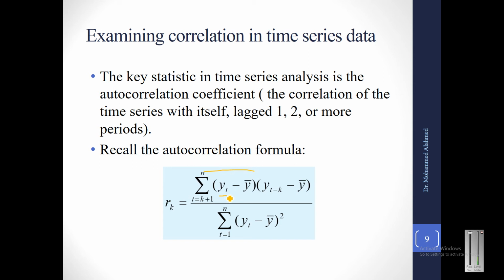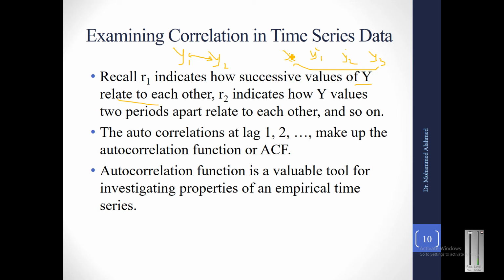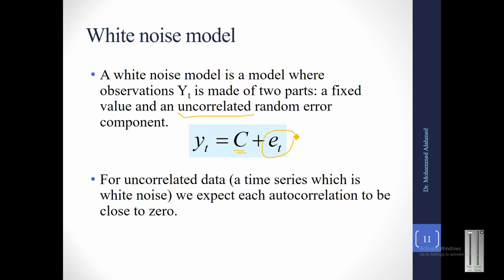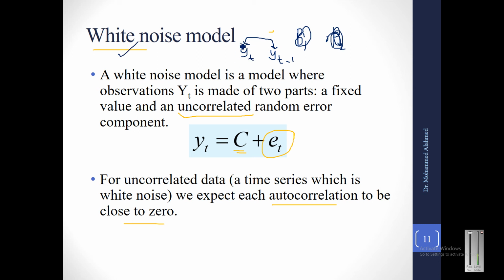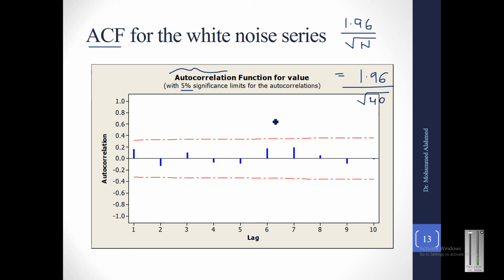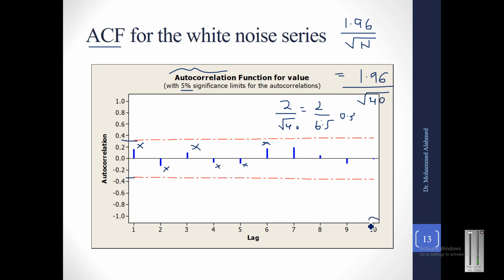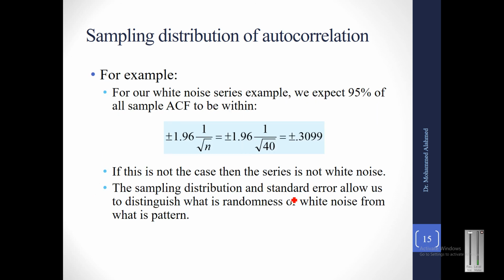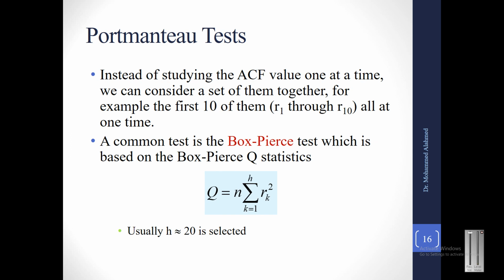CS575 Time Series Analysis Module 04 Box Jenkins Lec 03 White Noise